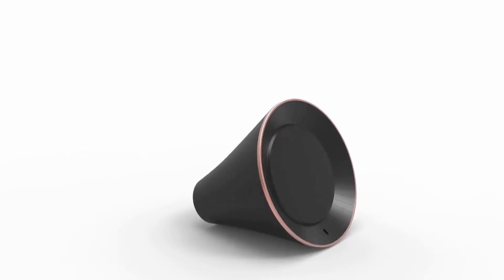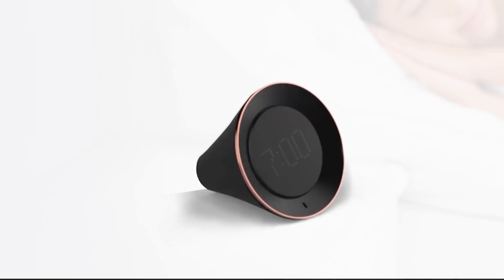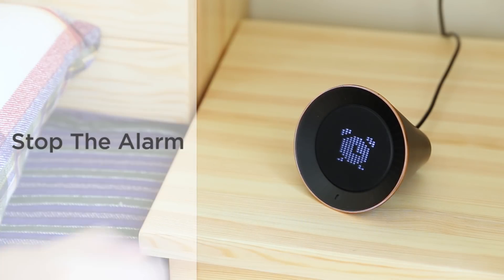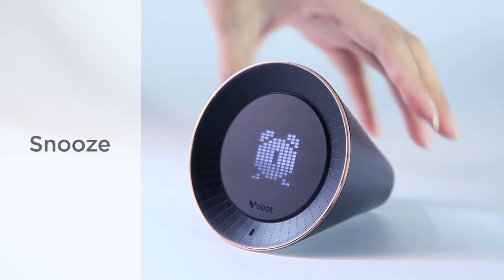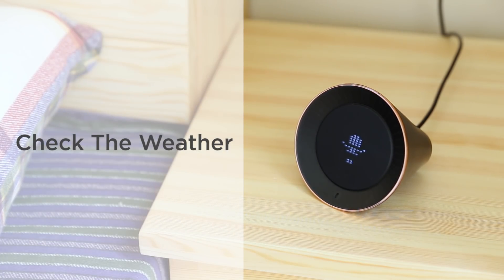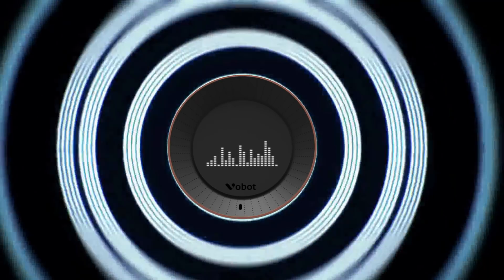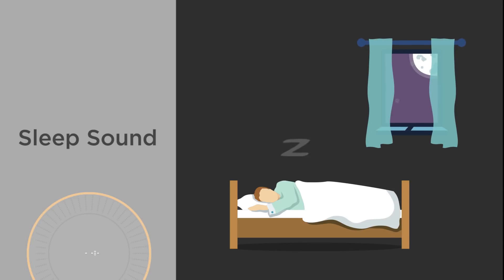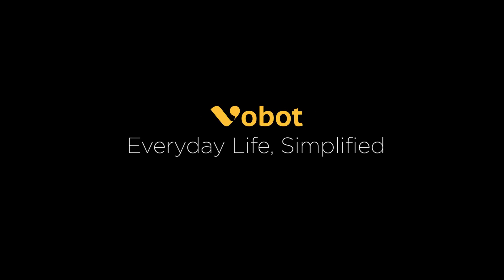Update Vobot -the world's first smart clock with Amazon Alexa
A Sparking Idea: From Cup String Phone to Vobot.
Buying at:
US Amazon
UK Amazon
DE Amazon

Vobot comes with almost all Alexa features. Moreover, it has the perks of:
- A LED display that presents date/time/notifications at a glance;
- A built-in battery, you may bring it to patio, backyard or bathroom;
- A 5W speaker make it sound louder than Dot;
- Intuitive operation, just flip it over to snooze the alarm;
- Peek at the display and knows what's playing;
- Customizable alarm music: tunein radio as the wakeup music/upload your favorite music/more sleep sound;
- Ring in progressive volume;
- Active alarm;
- Shake and wake: option to shake and dismiss the clock;
- More ways to dismiss the alarm: flip over to snooze or stop the alarm and timer;
- Breakout game for the Easter egg.